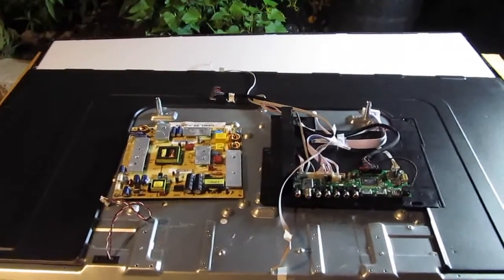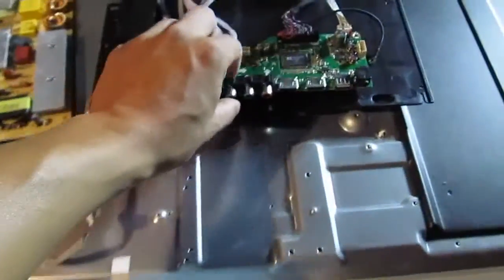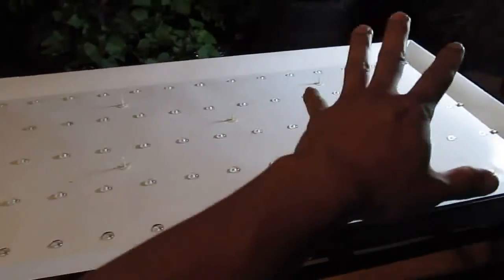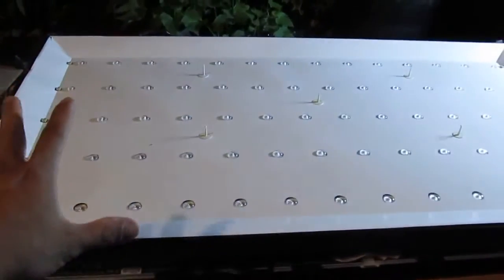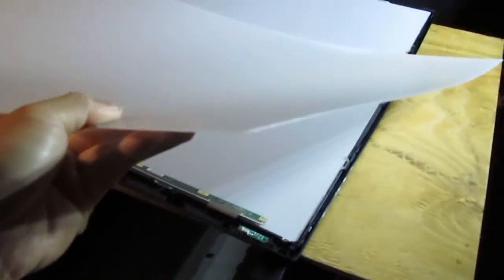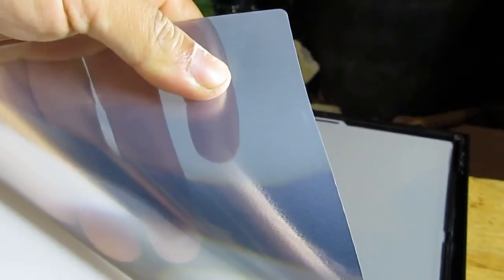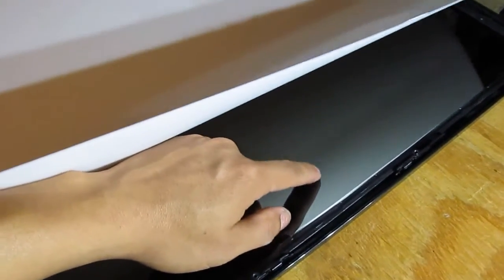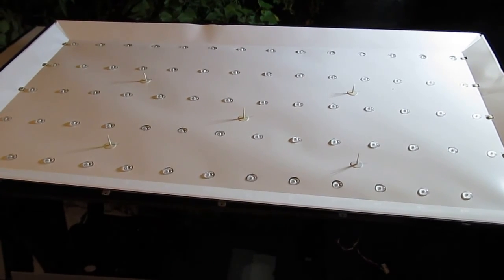LED TV teardown & disassembly: What's inside an LED LCD TV?